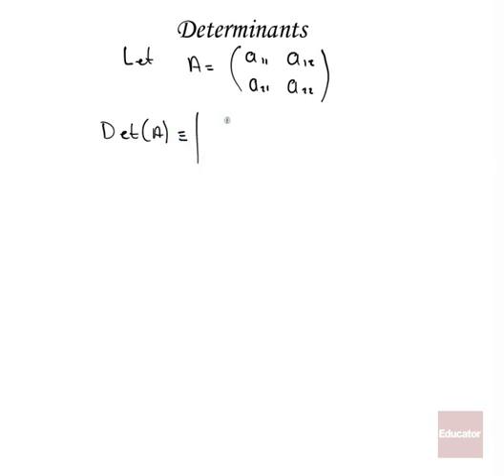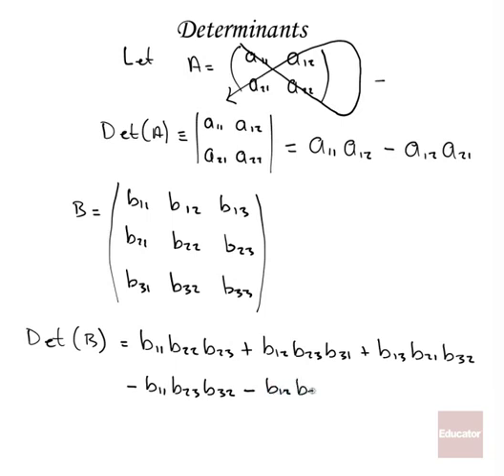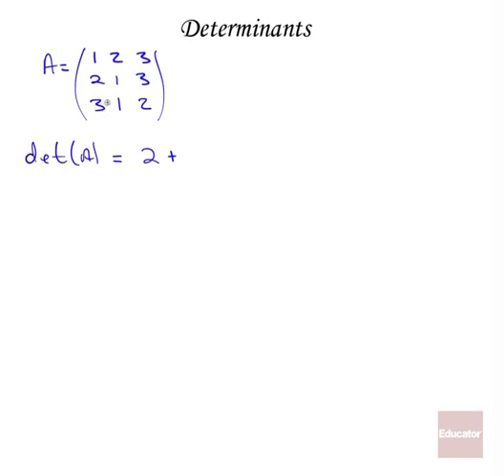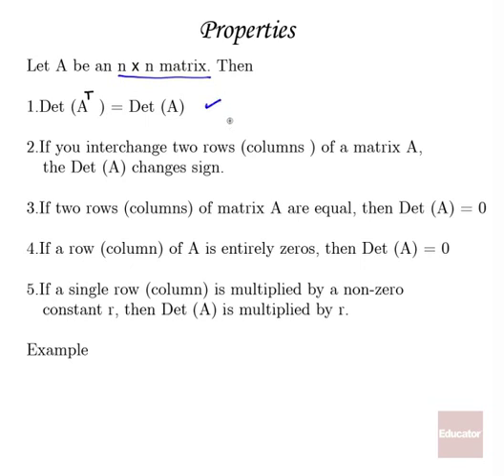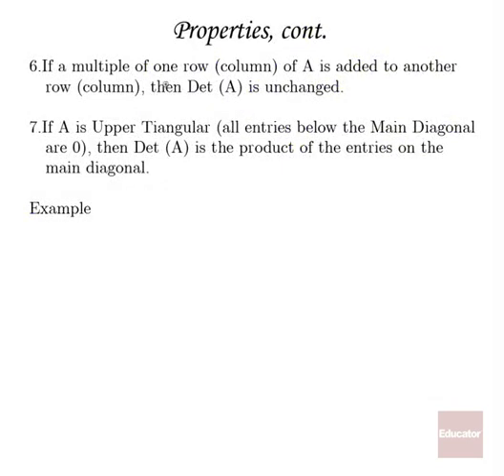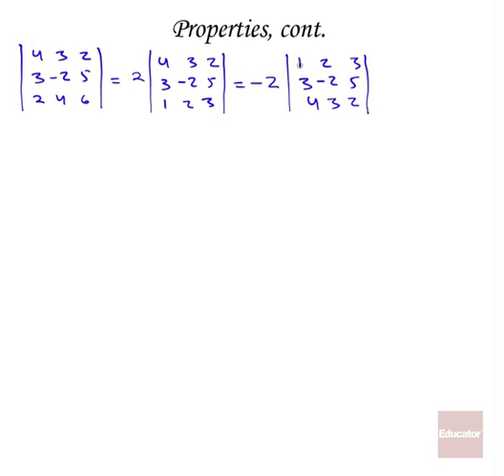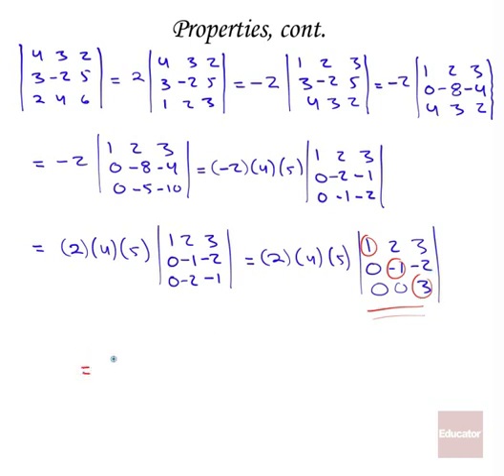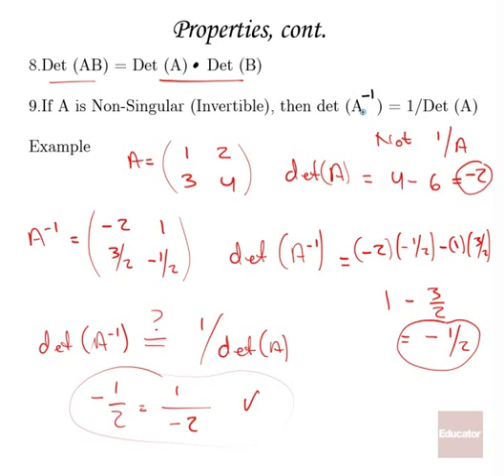Maths matrix linear algebra basics(1)